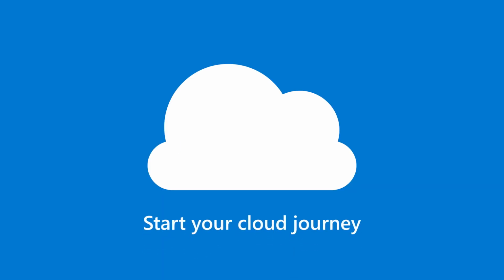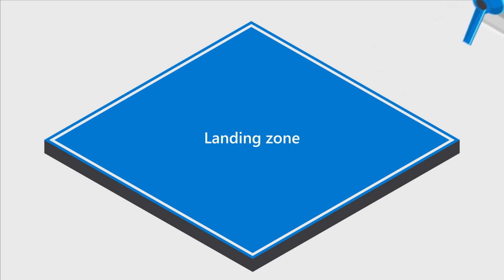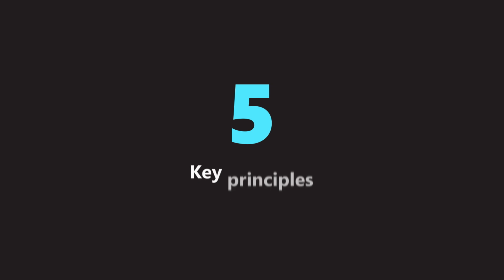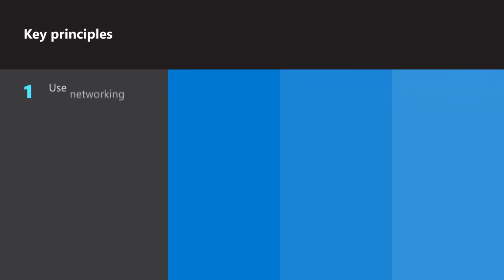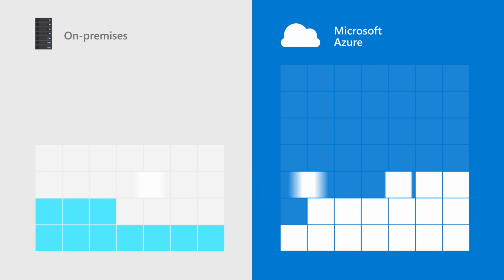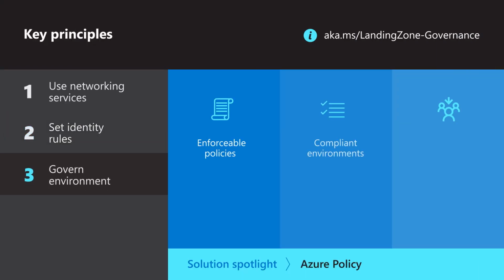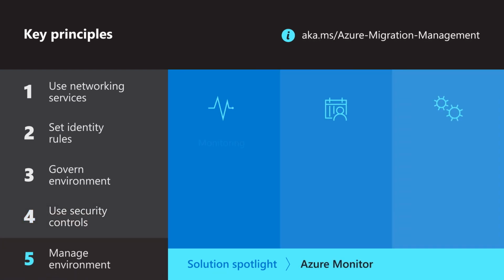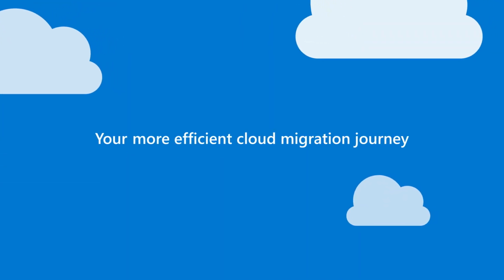Architecting for scale with an Azure landing zone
Learn how part of our migration storytelling series can help with your journey to the cloud. To embrace scalability, follow the key principles when building your Azure landing zone.